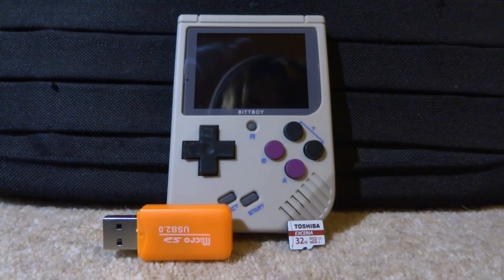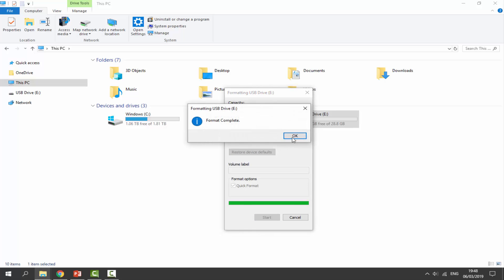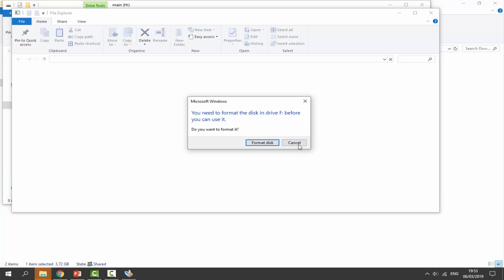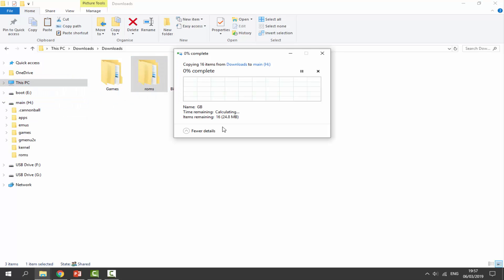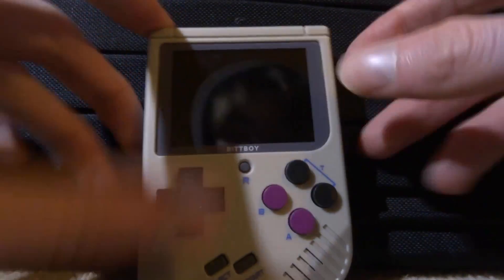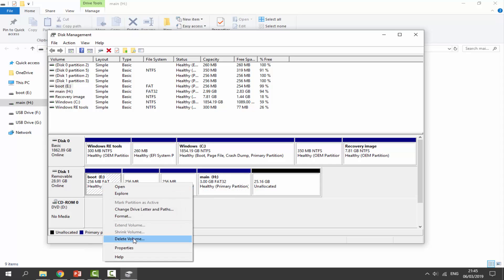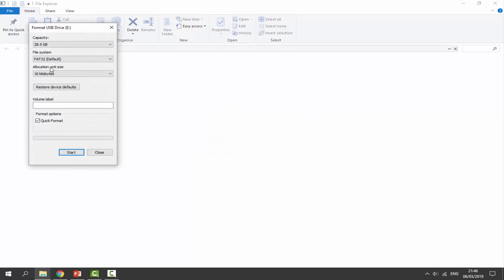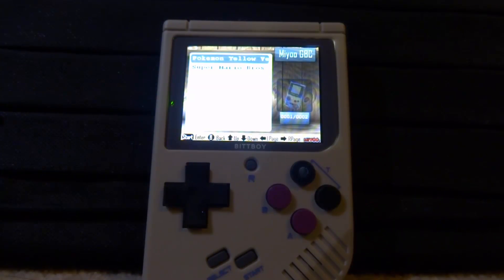BittBoy How To Install Stock Firmware & Upgrade SD Card!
How to reinstall the stock firmware on your BittBoy and upgrade the SD card.